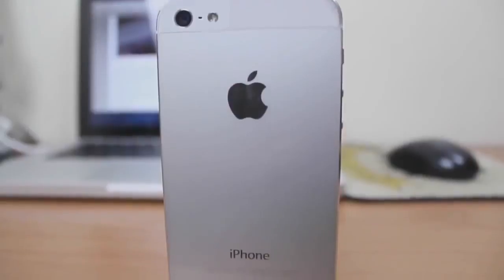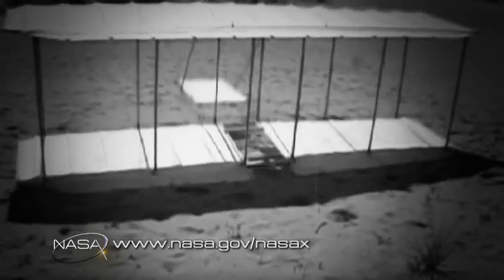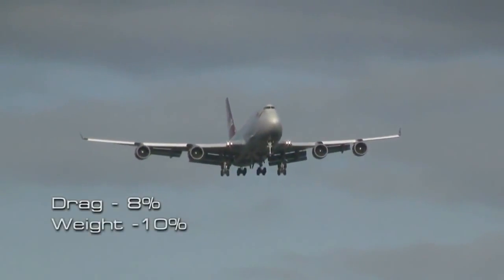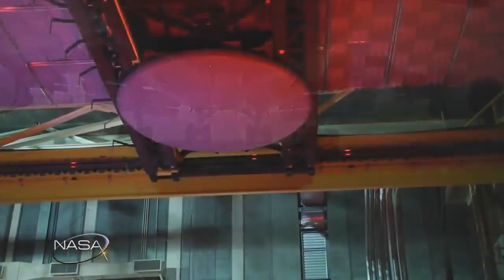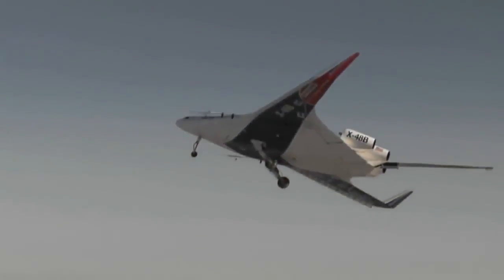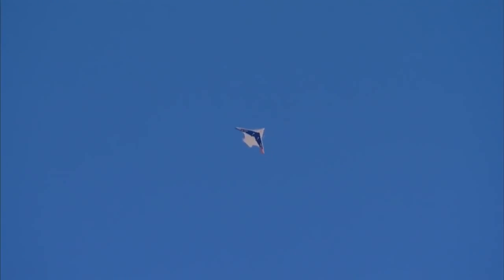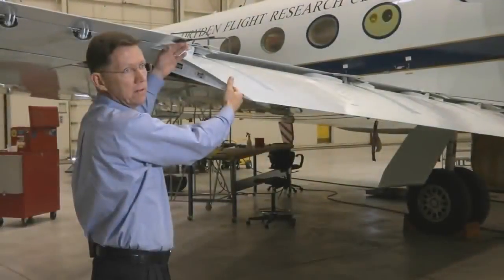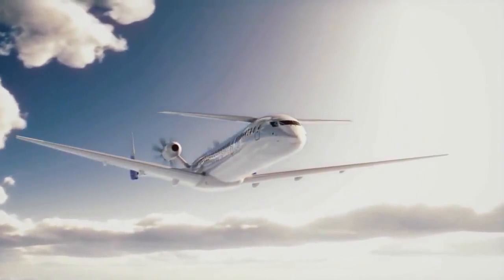DOCUMENTARY FREE: NASA: Changing the world NASA New Spacecrafts - Documentary 2017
Documentaries - NASA: Changing the world NASA New Spacecrafts

NASA's mission is to pioneer the future in space exploration, scientific discovery and aeronautics research. To do that, thousands of people have been working around the world and in space for more than 50 years, trying to answer some basic questions.

What's out there in space?
How do we get there?
What will we find?
What can we learn there -- or learn just by trying to get there -- that will make life better here on Earth?

,Full Documentary
,Full Documentaries
,Documentary 2016
,Documentaries 2016
,Discovery Channel Documentaries
,Discovery Channel Documentary
,Documentary 2017
,Documentaries
,HD Documentary

видео взято: